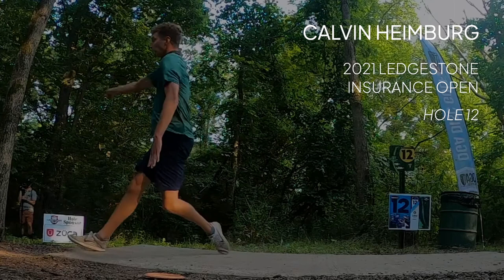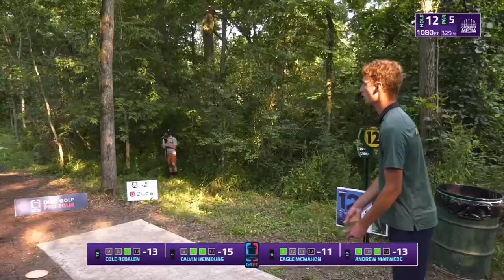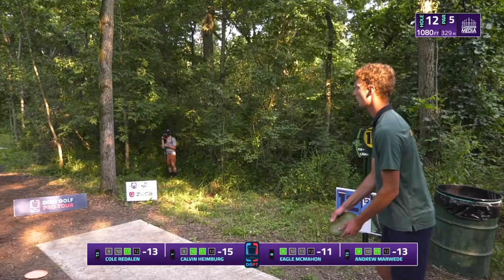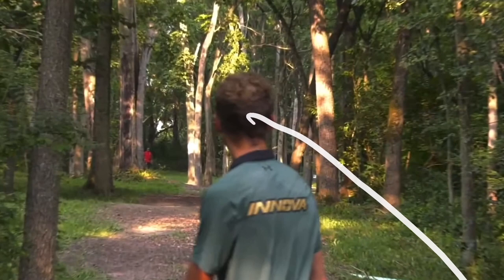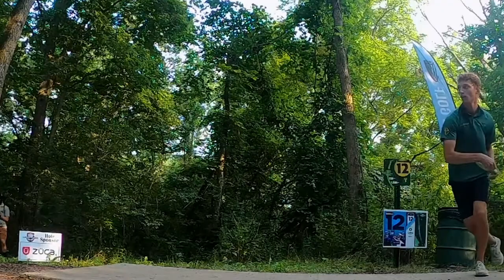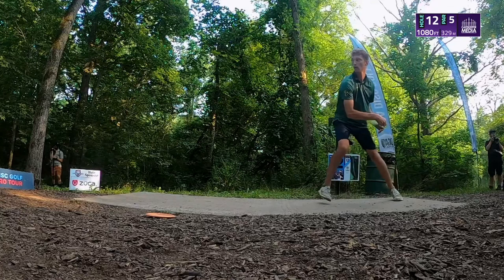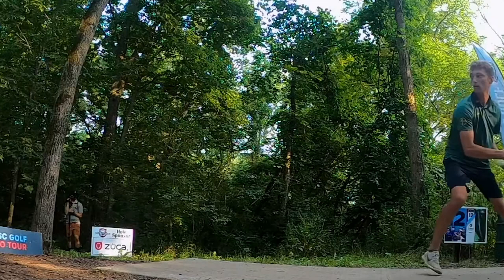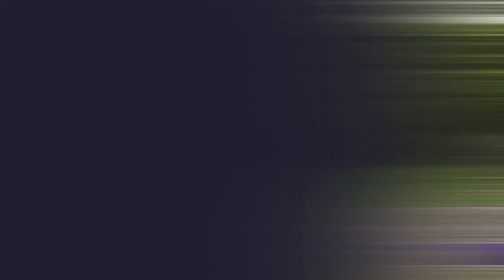Calvin Heimburg Attacks IMPOSSIBLE Hole at Ledgestone | Innova Teebird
This channel is dedicated to breaking down great shots of your favorite pros from Professional Disc Golf Tournaments.  We try to take advantage of slow motion and various angles when possible.

Here, we focus on Calvin Heimburg throwing his Innova Champion TeeBird from the 2021 Ledgestone Insurance Open in Eureka, IL.  This shot is from Hole 12 at Northwood Black Disc Golf Course.

Use to easily find desirable discs that are hard to get.

Chapters
00:00 Intro
00:15 Hole Overview
00:45 Disc Selection
01:00 Shot Selection
01:43 Technique Breakdown
02:51 End Screen